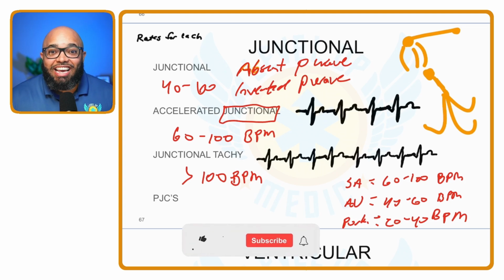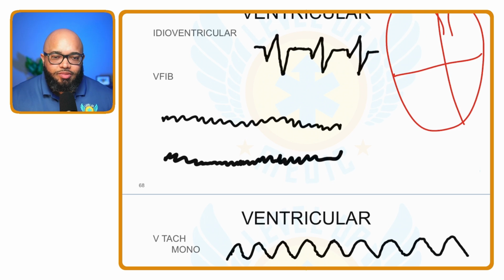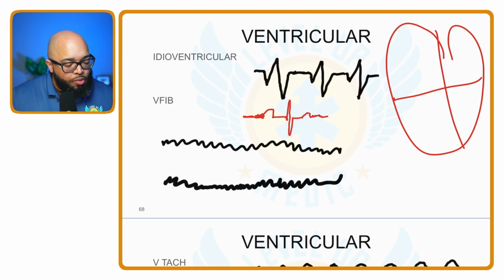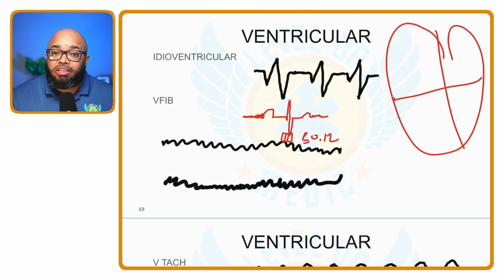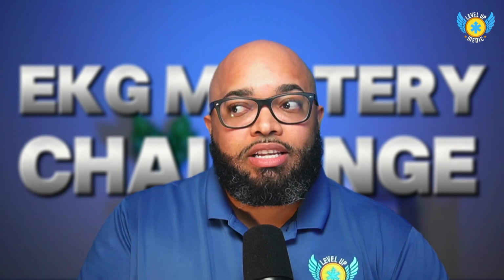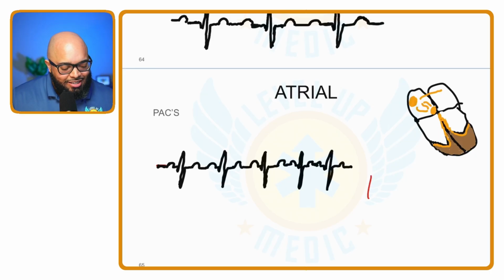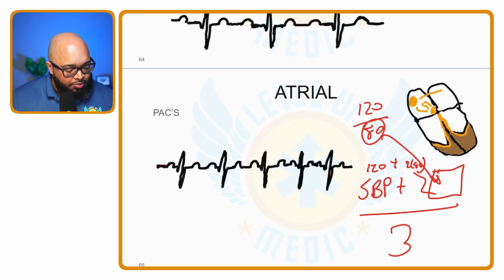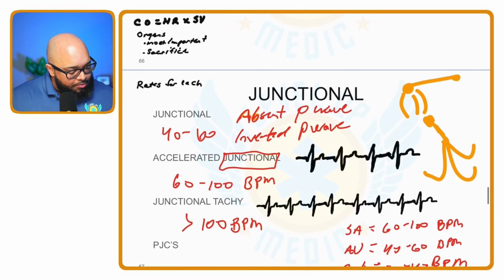DAY 6: PART 7/19 VENTRICULAR RHYTHMS PT 1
Welcome to Level Up Medicl! I’m Joshua Crawford, a medical educator and former flight paramedic with over 20 years of healthcare experience. Today, we’re diving into ventricular rhythms, breaking it down step-by-step so you can master the basics of EKGs and medicine. Whether you’re just starting out or looking to sharpen your skills, you’re in the right place!

*Review of dysrhythmias
*Reasons for depolarization
*Electrical therapy